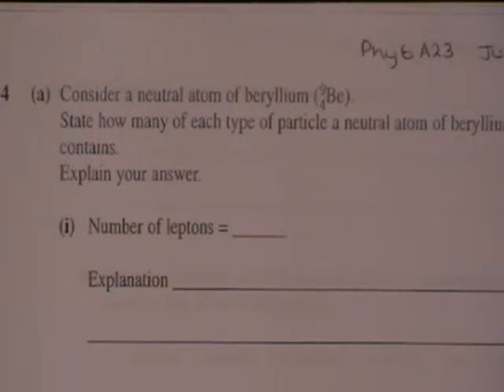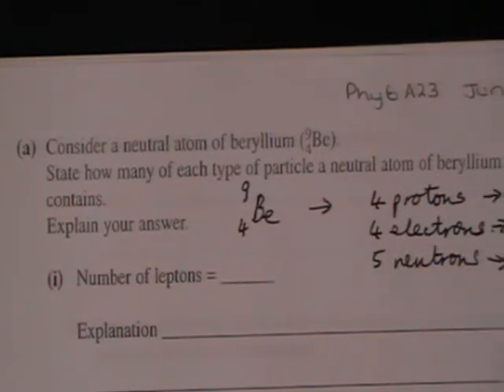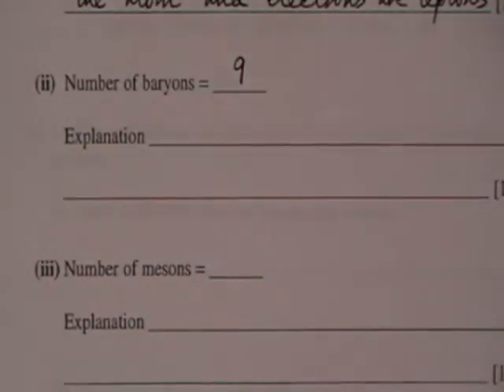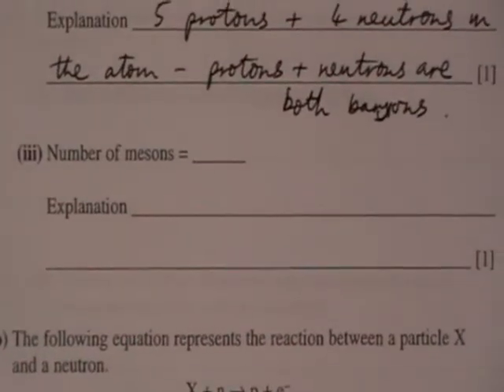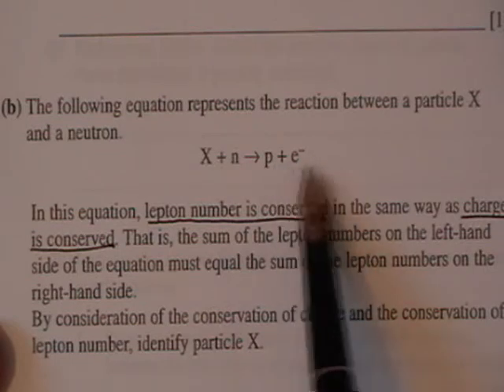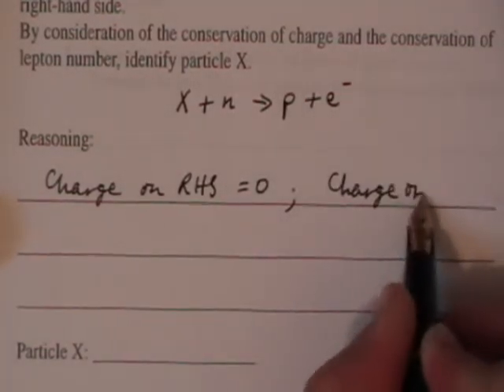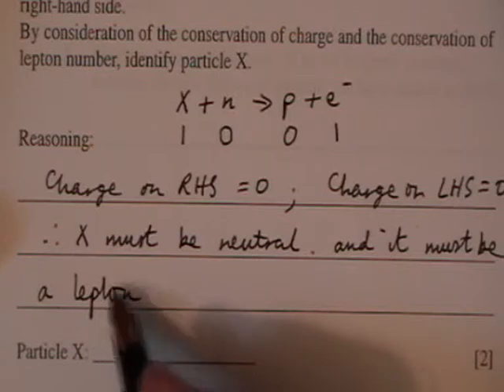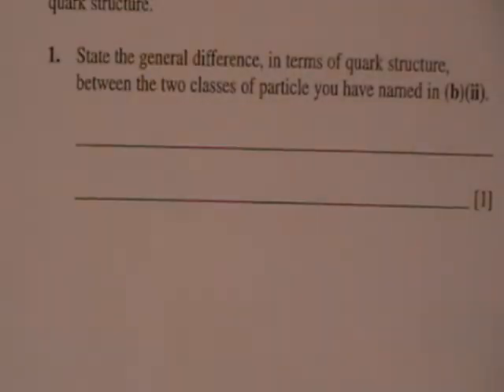A2physics_A22Fundamentalparticles_p.p.K_A23_Jun2007_qu4.wmv